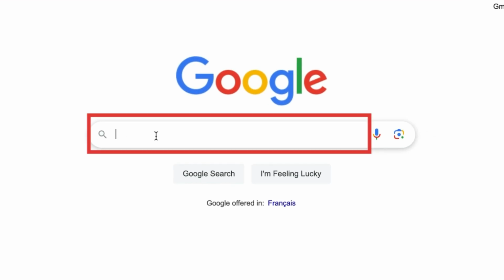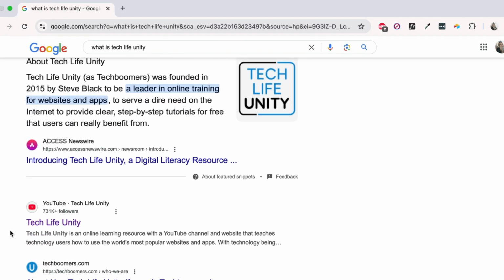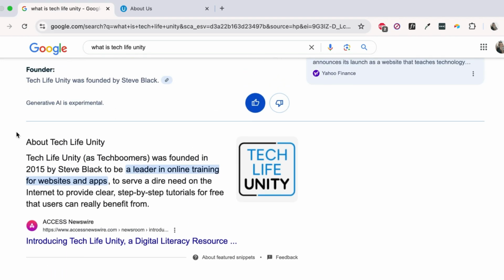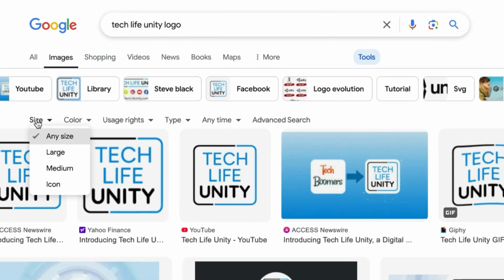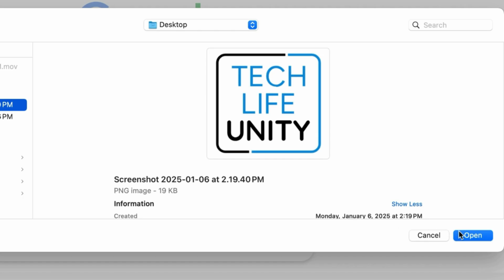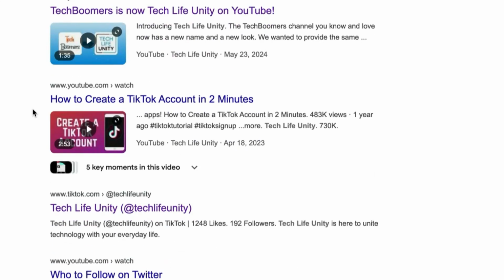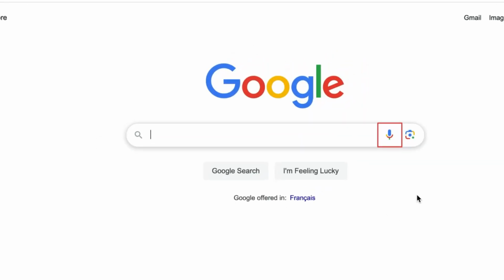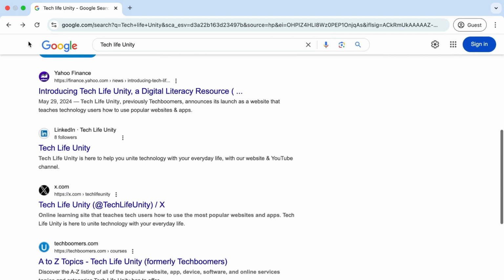How to Use Google Search Beginners Guide in 2026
Want to learn all the ins and outs of using Google? We’re here to help. Watch this video to learn how to use Google Search!

CHAPTERS:
0:00 Intro
0:15 How to Do a Basic Search
0:40 Gemini AI Overview
0:55 Browsing and Filtering Search Results
1:31 How to Search for Images
2:02 How to Do a Reverse Image Search
2:37 How to Search for Videos
3:03 Other Types of Google Searches (Maps, Shopping, & More)
3:24 How to Use Voice Search
4:01 How to Use Circle to Search on Google App